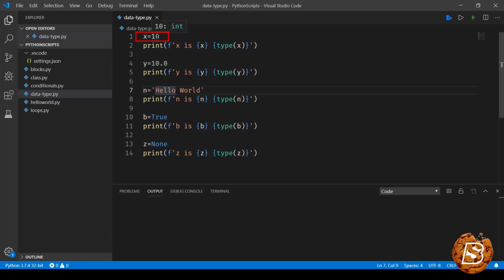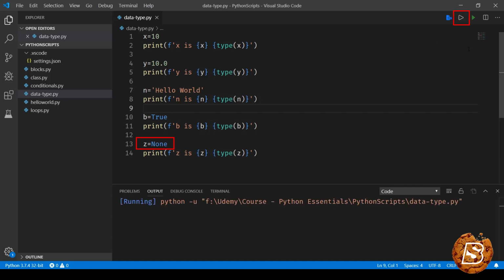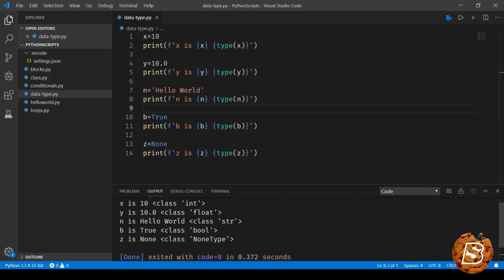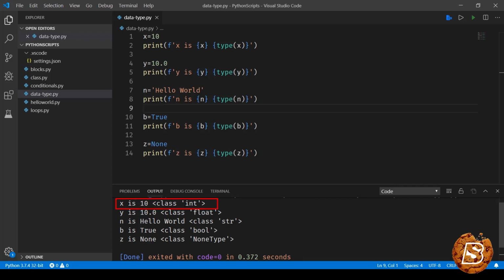13. Python Essentials: Data Types Demystified: An Introduction to Python Data Types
Data Types Demystified: An Introduction to Python Data Types